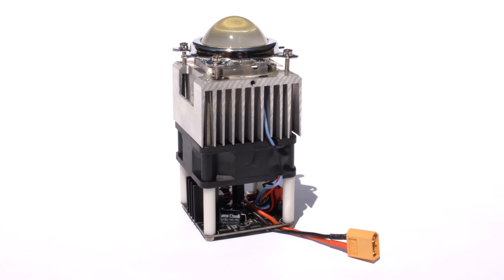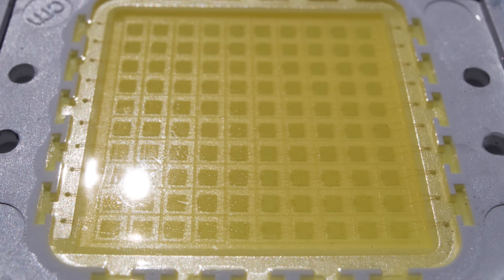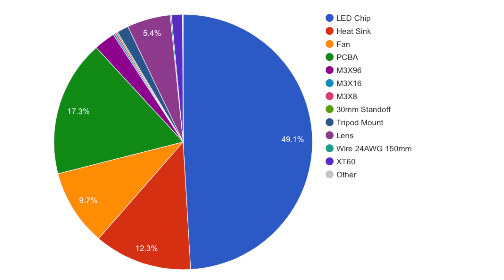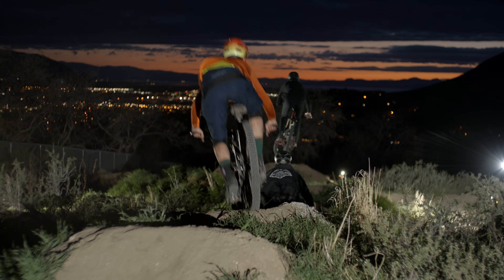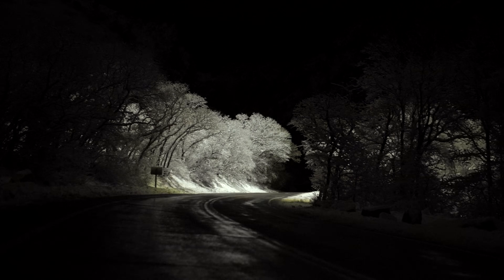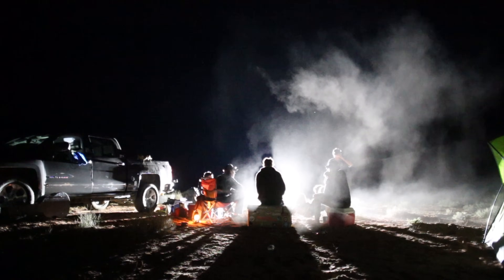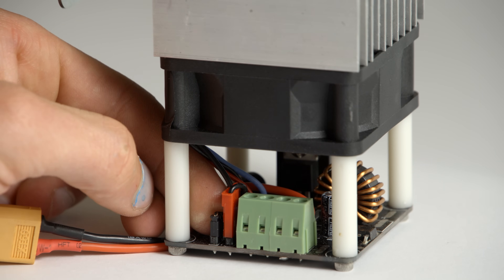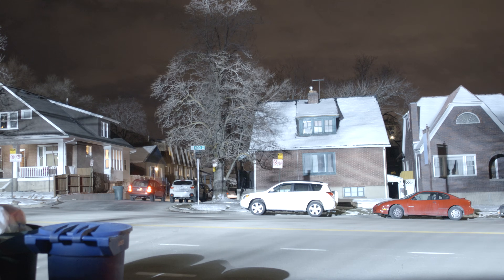Stratus LED 100W Module Introduction